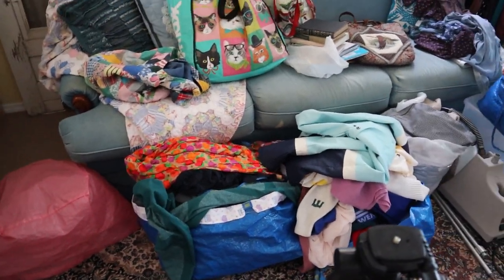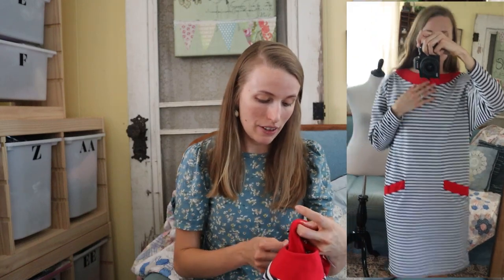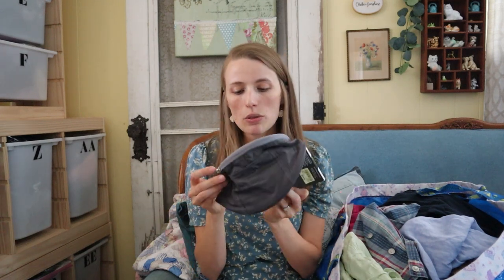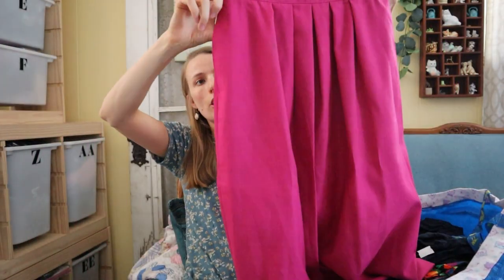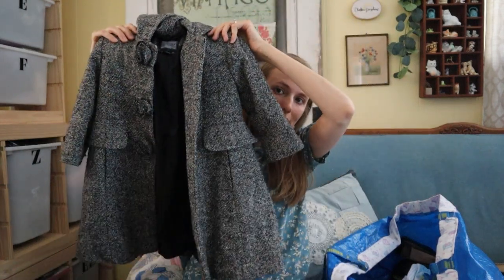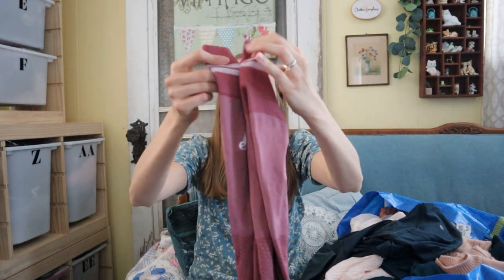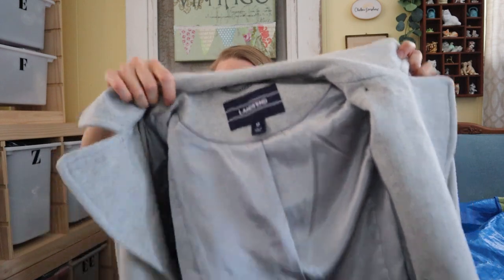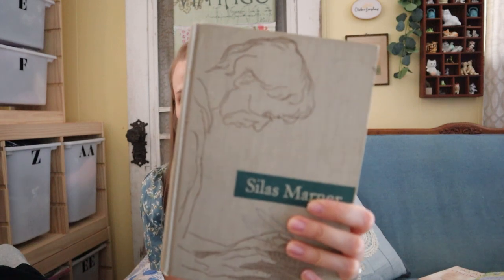My Cart was Overflowing! HUGE Goodwill Outlet Bins Haul to Resell for Profit on Poshmark & eBay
Check out what I found at the Goodwill Outlet bins today! Today I got a lot of modern and vintage "bread and butter" type brands of clothing to resell for profit and a great pair of shoes! In this video I will show you everything I got and give you estimates on how much I think each item will sell for. Keep in mind I paid around $1 per item and may  not have bought some of these items for more money at a normal thrift store. I hope this helps you learn something to implement in your reselling business!
If you are interested in buying anything from this haul feel free to reach out to me on Instagram @Chelseasonshine  and I will give you a great deal on a direct sale through PayPal!
🤗I hope you enjoy this video! I am putting out new videos once a week! Have a great rest of your day!

Lemon Polymailers
Lint Rollers
​​​​​​A​ lighting kit similar to mine
​​​​​​​Canon EOS M50 with Rode Microphone creator kit
Sweater Shaver
Shipping​ Scale
Gingham Polymailers
Contractor’s Paper I use for wrapping sales Packing tape I Buy
Amazing Whip it Cleaner